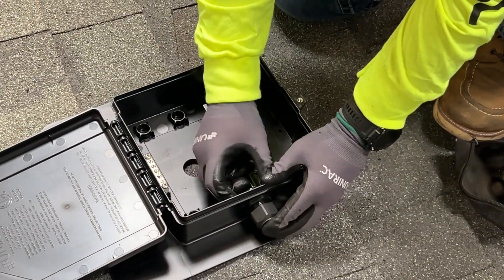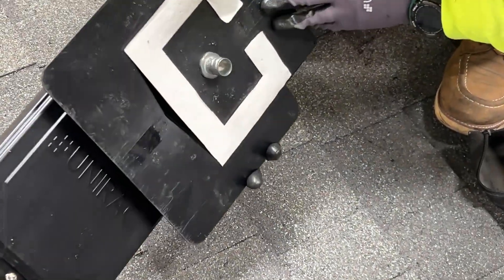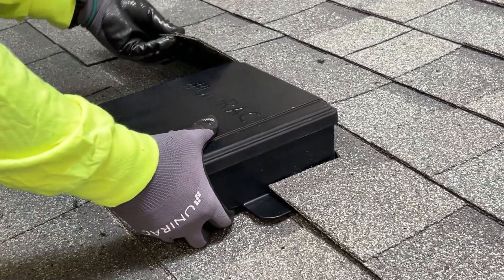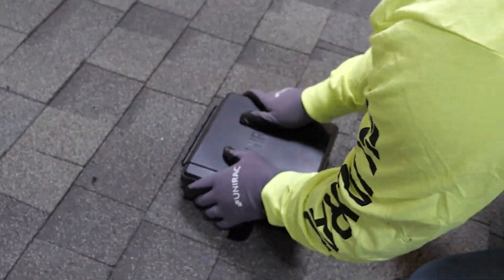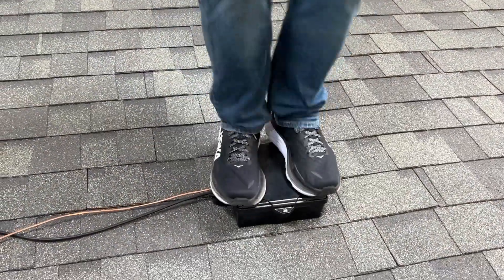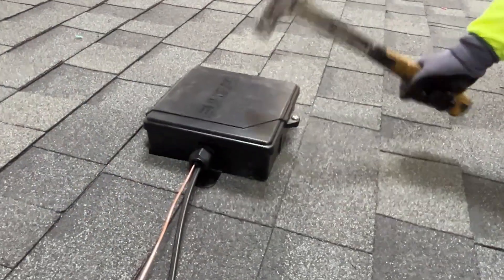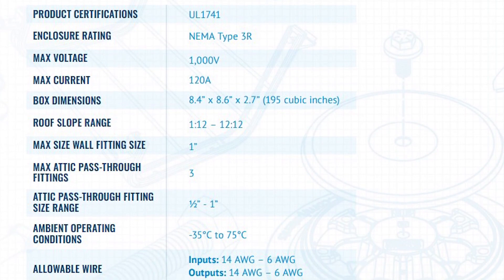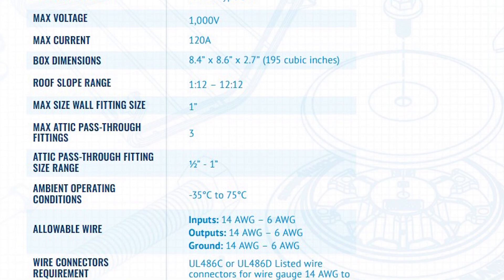Unirac Tips & Tricks Featuring SOLOBOX COMP - Final Placement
In this video, you will learn how to successfully complete SOLOBOX COMP Installation.